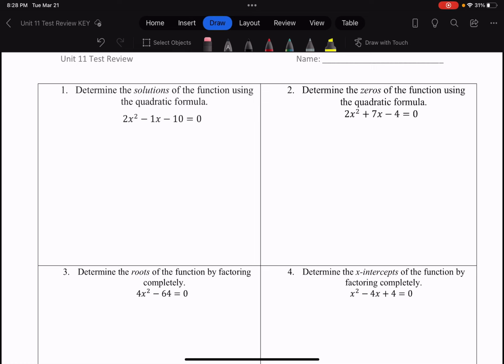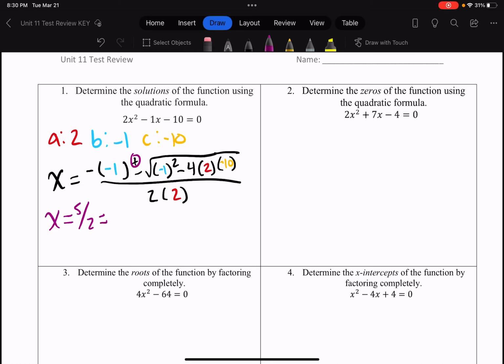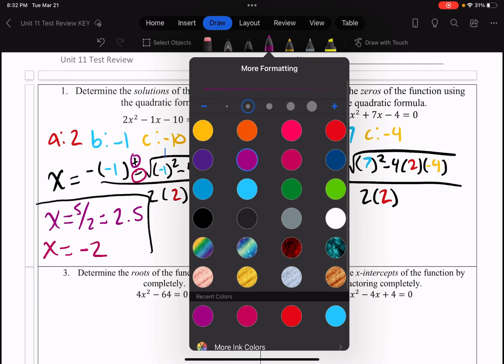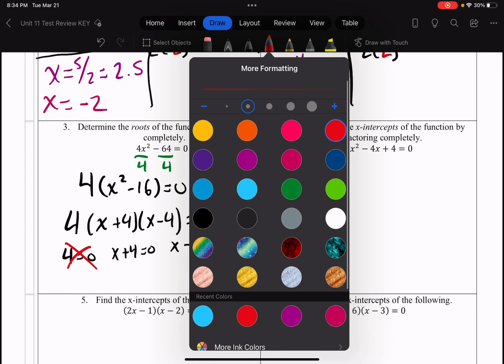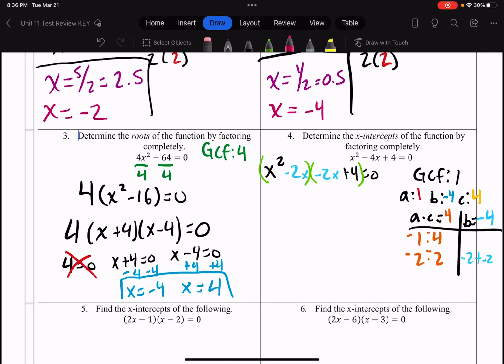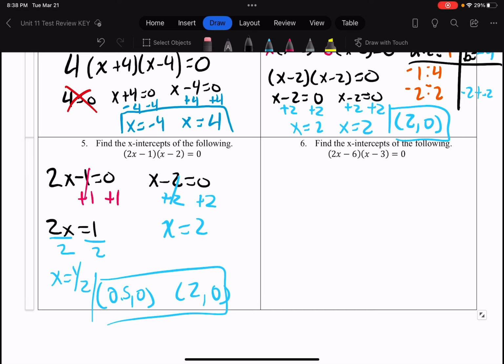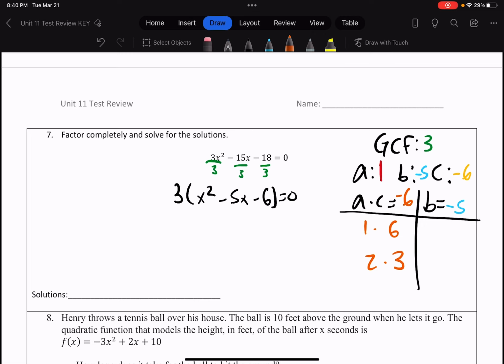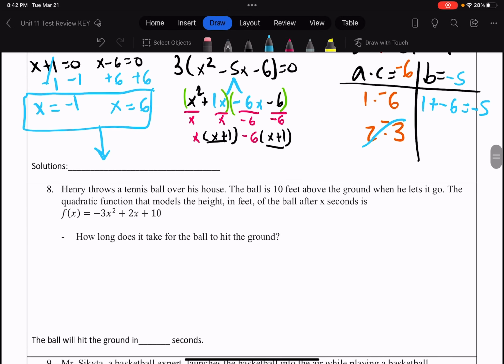Unit 11 Test Review part 1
Solving Quadratic Functions using Factoring and Quadratic Formula